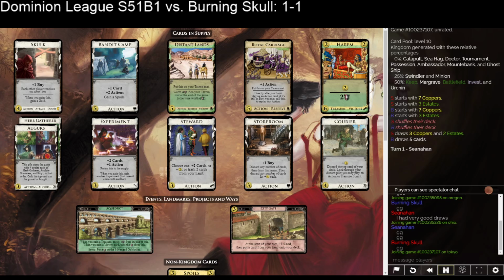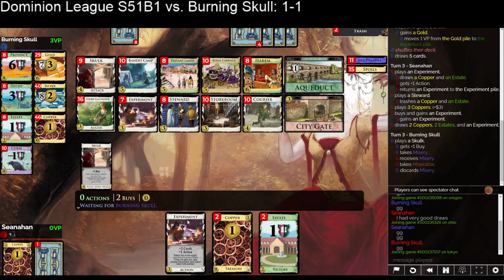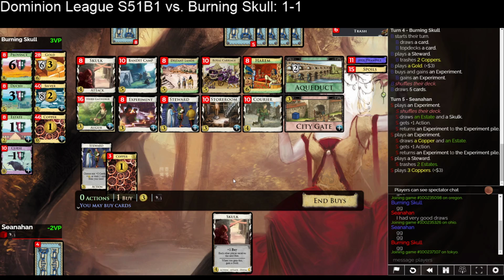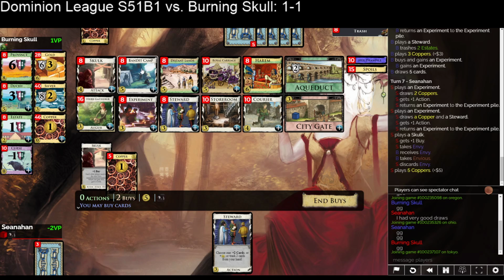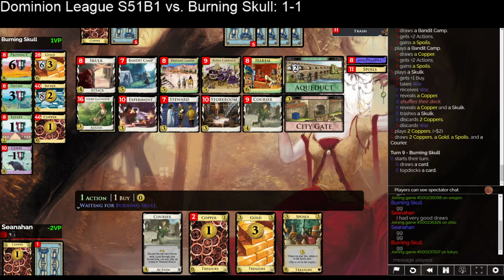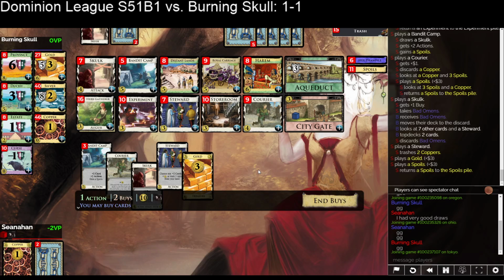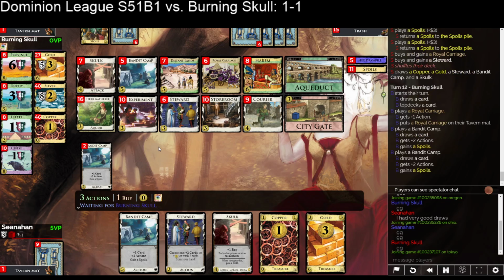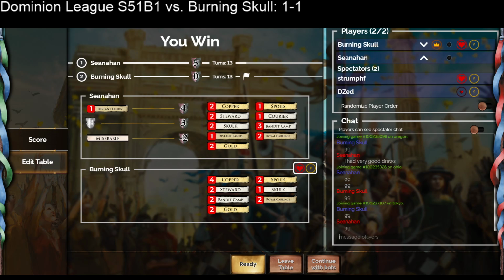Dominion League S51 B1 vs. Burning Skull Game 3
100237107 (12m) — Augurs, Bandit Camp, Courier, Distant Lands, Experiment, Harem, Royal Carriage, Skulk, Steward, Storeroom, Aqueduct, City Gate